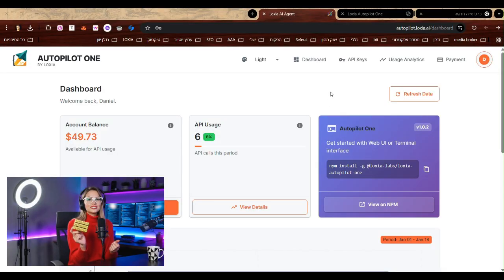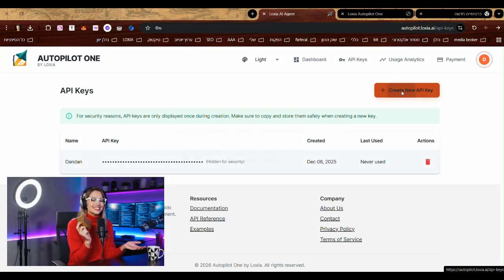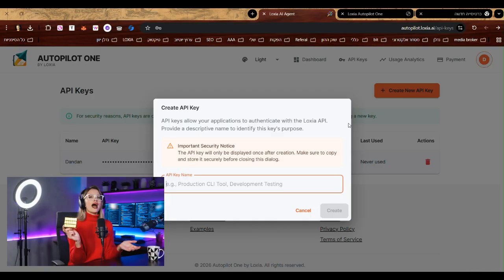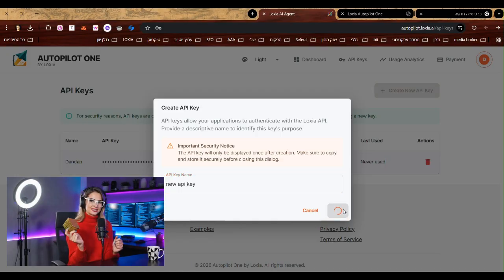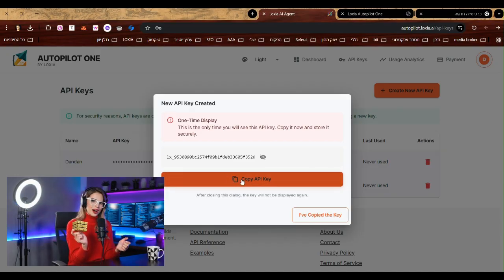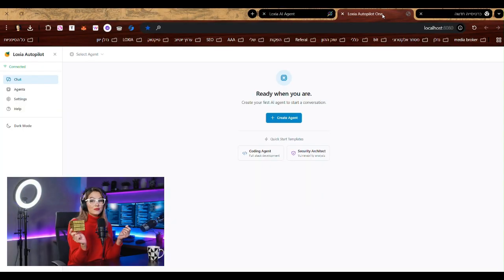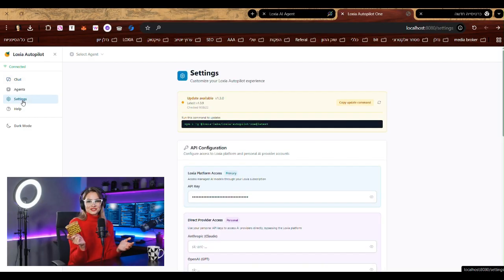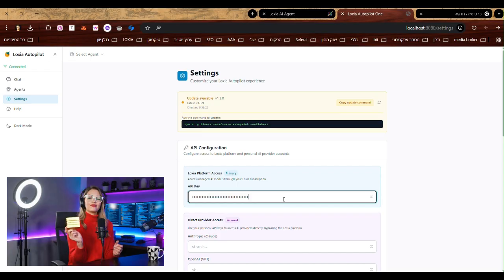Tutorial: Pairing your Autopilot using an API Key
Got Autopilot? Let's get you set up in under 2 minutes ⚡

In this quick tutorial, I'll walk you through creating and connecting your API key — your personal pass to start using Autopilot and chatting with AI agents.

No tech headaches. No confusing steps. Just a simple guide to get you up and running.